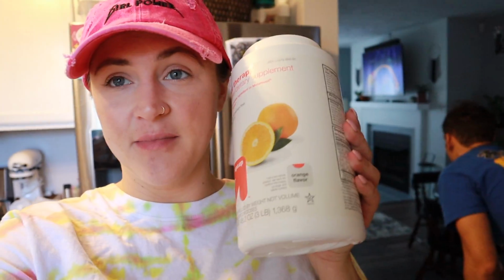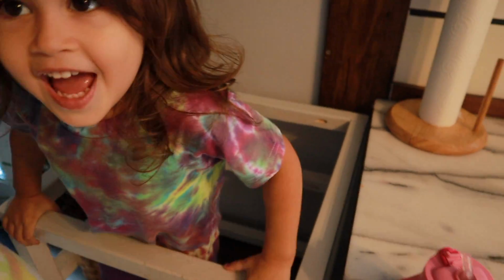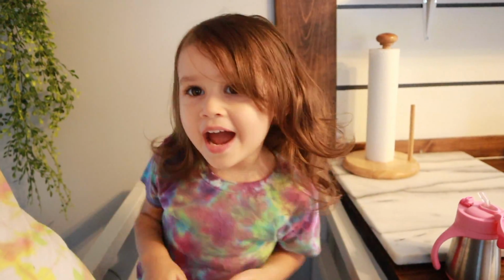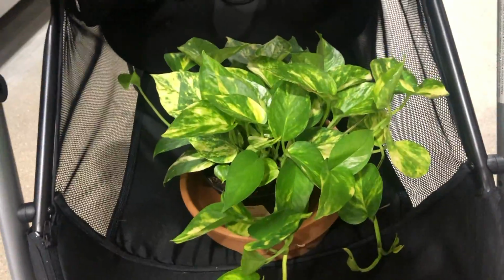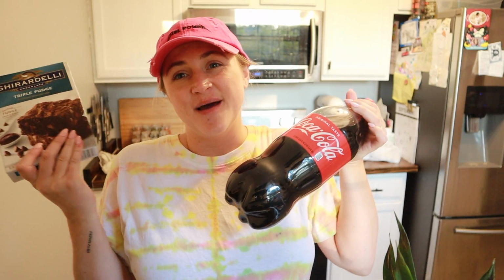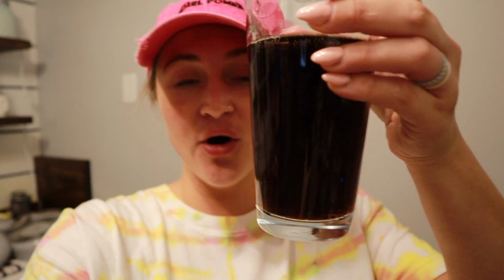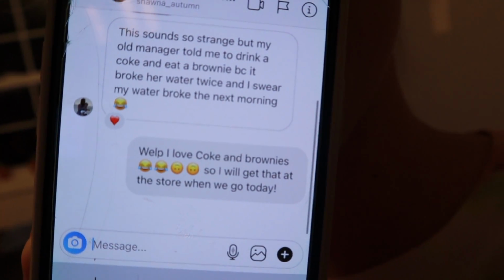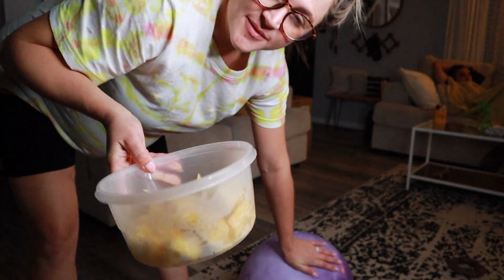I’M IN LABOR-TRYING TO INDUCE MYSELF AT HOME - 39 WEEKS PREGNANT - Ashley Keene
IF YOU’RE WATCHING THIS... SHE IS HERE 🙌🏼I really hope you guys enjoyed this video! I had a lot of fun trying all of your suggestions.
As always, thank you for always supporting me and my channel xo

Living room Rug:

Ring Light: